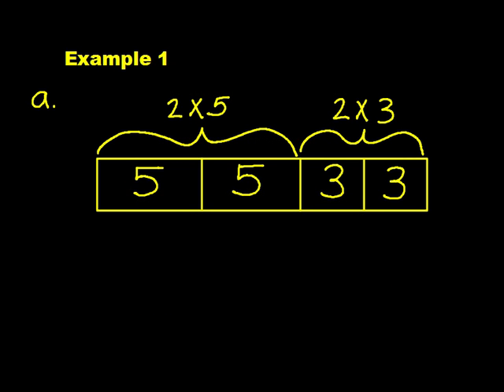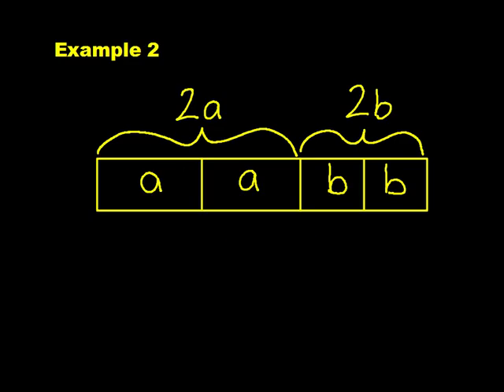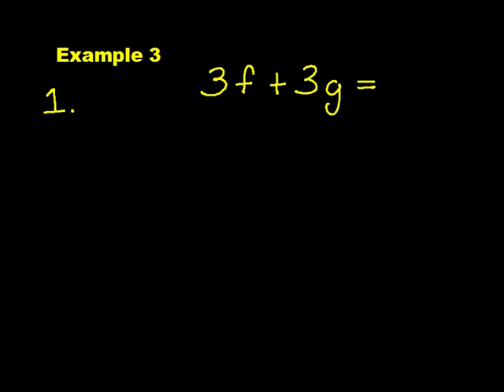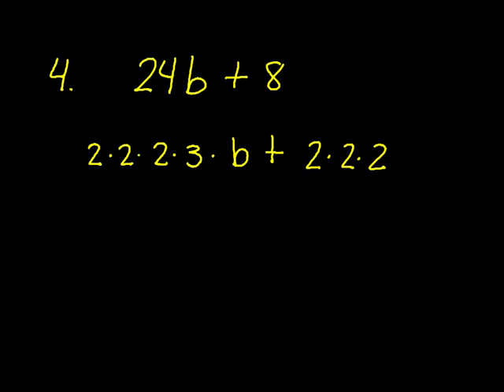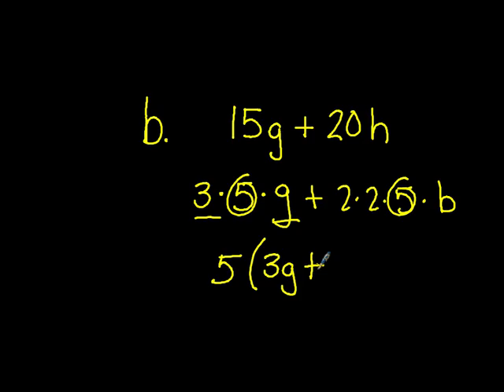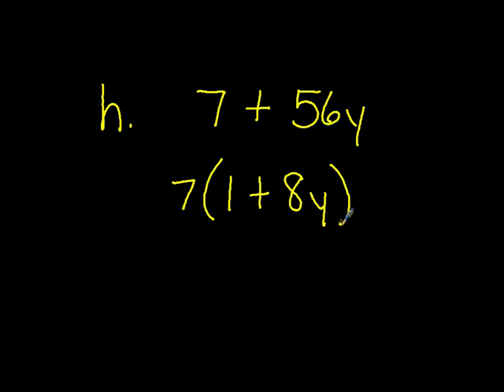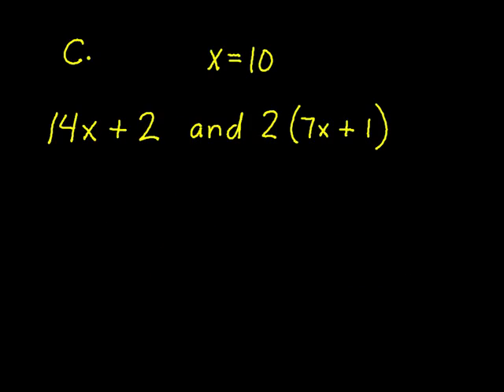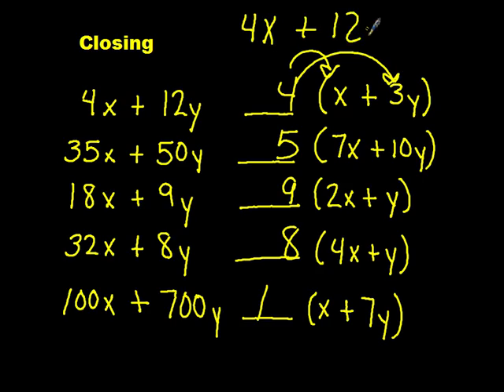Grade 6 Module 4 Lesson 11